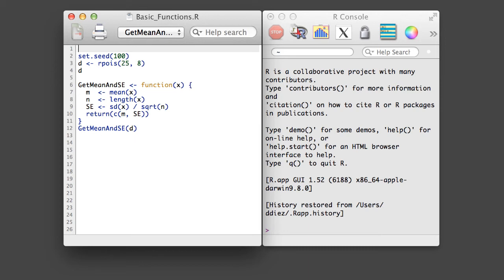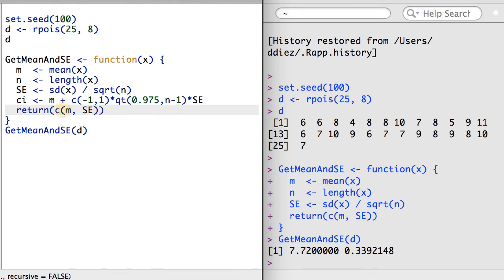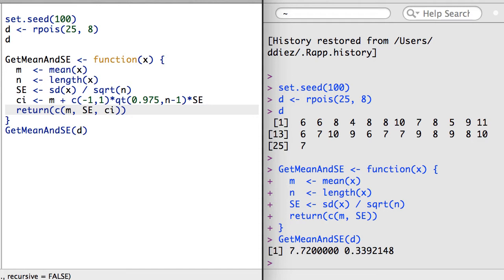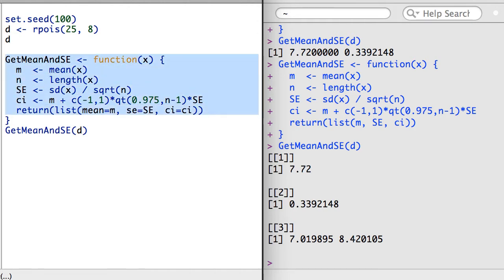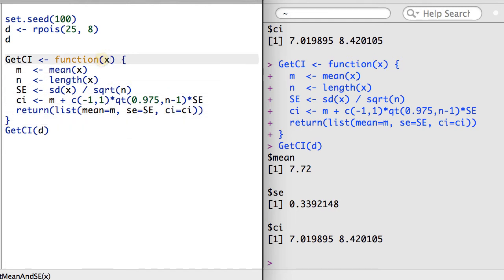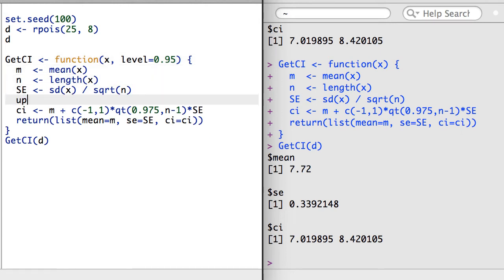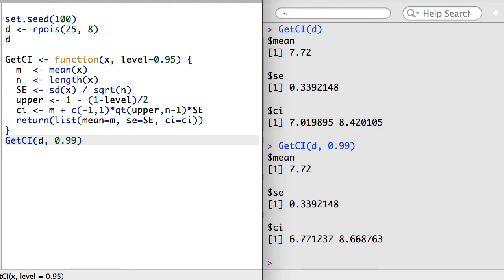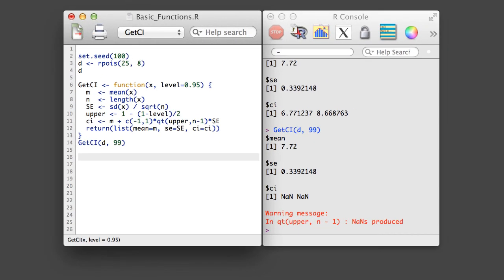R 4.2 - Returning a List and Providing Default Arguments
Become more proficient in writing functions by learning the standard way to return more complex results from functions using a list, and learn how to specify a default value for an argument.